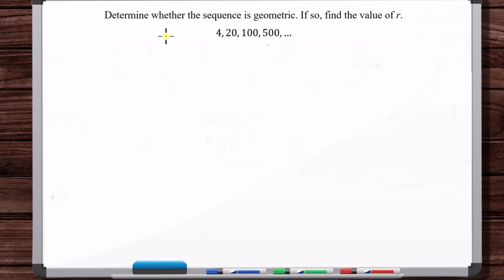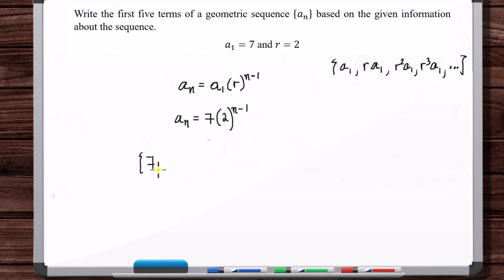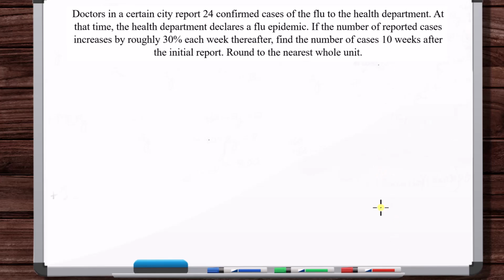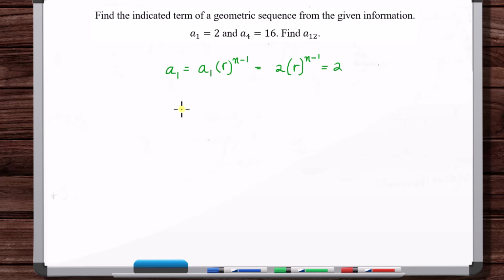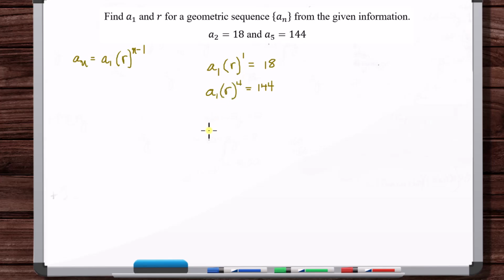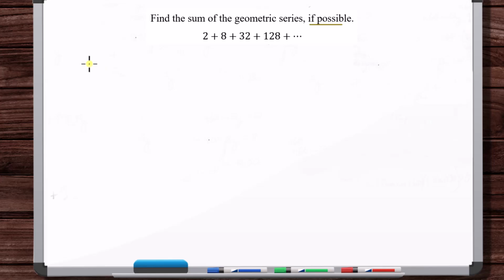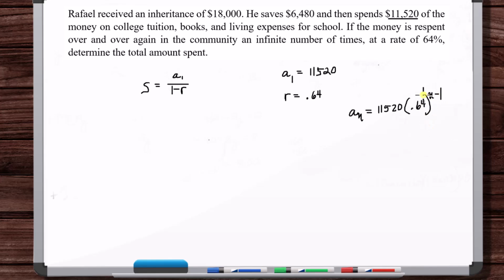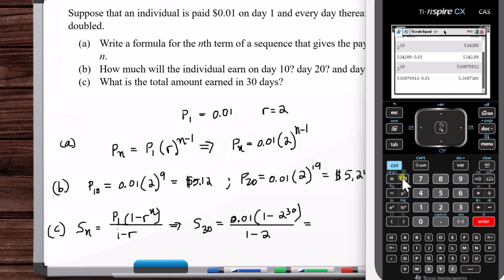Geometric Sequence Example Problems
In this video, we work an array of problems related to geometric sequences.